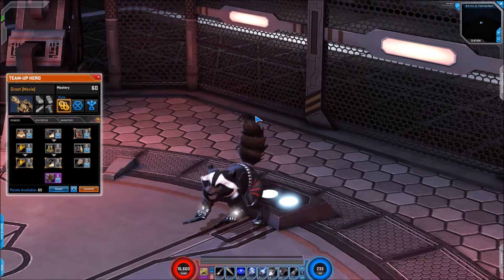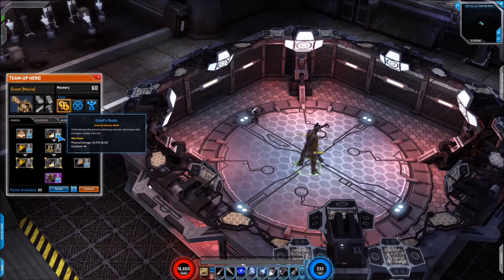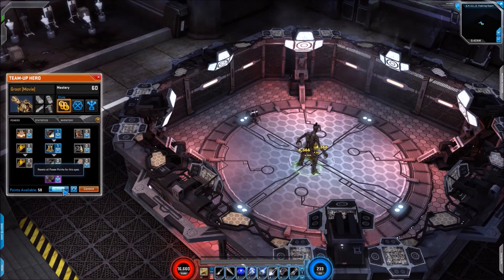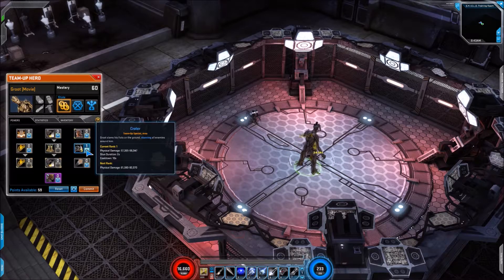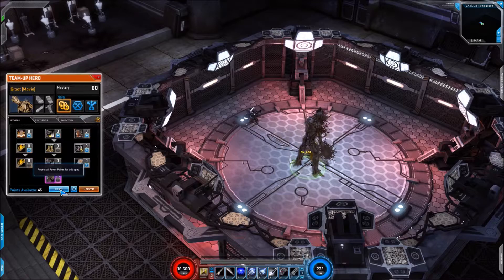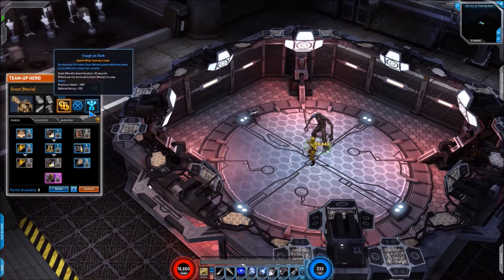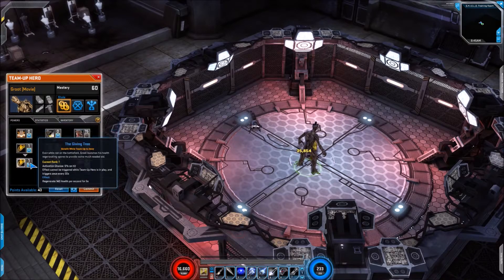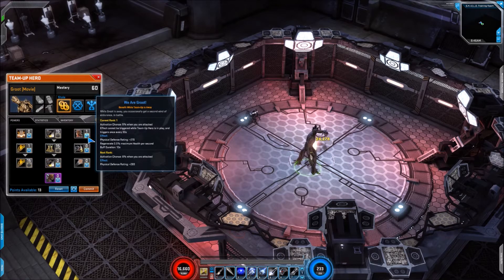Groot team-up overview - Marvel Heroes 2016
Overview of the Groot team-up from Marvel Heroes.

MH Bugle - Home of all the latest breaking Marvel Heroes news, events and information!

The MH Bugle Discord aggregates Twitter and RSS feeds from: @MarvelHeroes, @GazillionGames, @MikeMayhemDev, @TonyBingGaming @mhbugle, MarvelHeroes(rss), and Reddit Marvelheroes(rss) all in real-time.
The MH Bugle Discord server also supports voice and text chat on the Desktop, Web and Mobile with apps for Android and iOS.